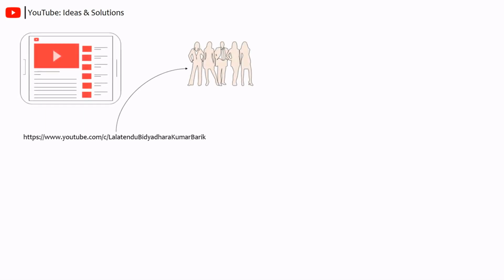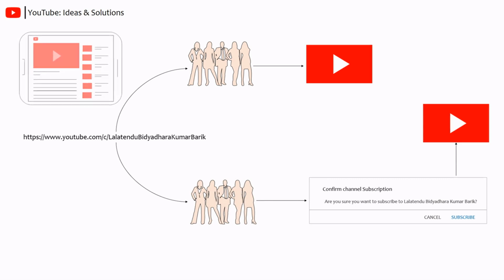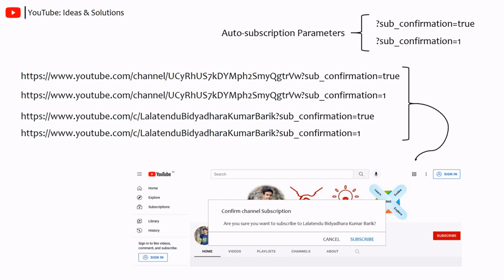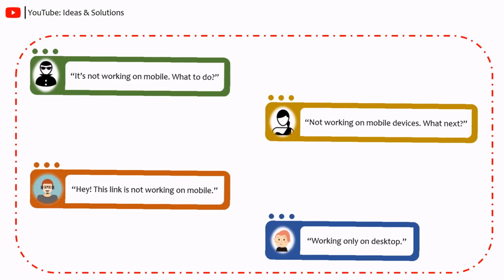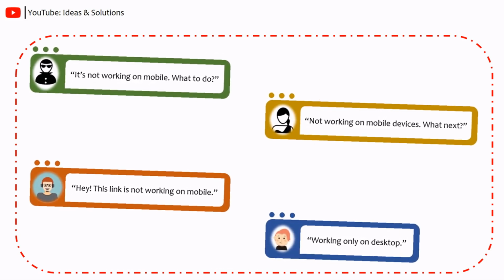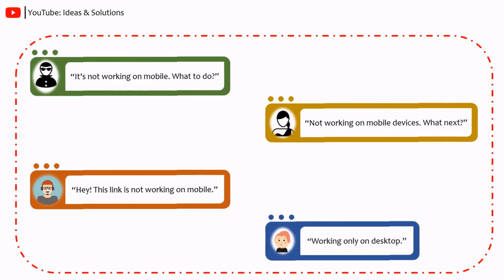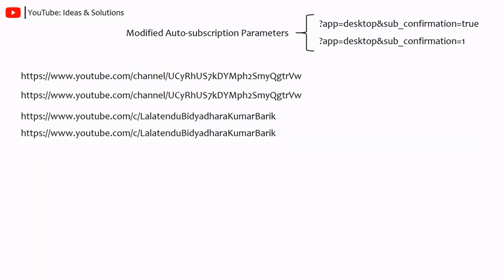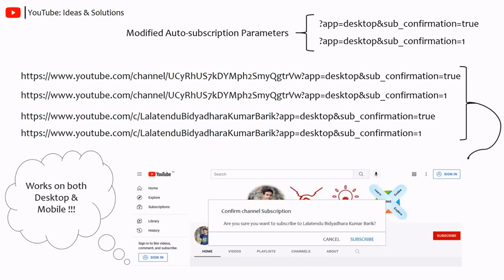How to make auto-subscription YouTube link for your channel?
Knowing how you share your YouTube channel link as a creator. Do you try auto-subscription YouTube link in your channel? Today, we’ll walk through configuring auto-subscription YouTube link by using auto-subscription parameters. The auto-subscription YouTube link works fine in both desktop and mobile.

Configure auto-subscription YouTube link for your YouTube channel by implementing any one of the followings after your channel address:
?app=desktop&sub_confirmation=true
?app=desktop&sub_confirmation=1

❋TIMESTAMPS❋
0:00 Intro to auto-subscription YouTube link
0:15 YouTube journey from Zero to Billions
0:25 Which way you wants to share your YouTube channel link?
1:34 Auto-subscription YouTube link: Video outline
1:48 What is auto-subscription YouTube link?
2:22 How to understand desktop and mobile links that YouTube operates?
3:22 How to incorporate auto-subscription YouTube link?
4:41 What are the people’s responses towards auto-subscription parameters?
5:12 What are the auto-subscription YouTube link works in both desktop and mobile?
5:35 Generalization of auto-subscription YouTube link
6:03 Thank you

❋COPYRIGHT❋
Except as otherwise noted, the content of this channel is belongs to Lalatendu Bidyadhara Kumar Barik. The content is created, written, narrated and produced by Lalatendu Bidyadhara Kumar Barik.